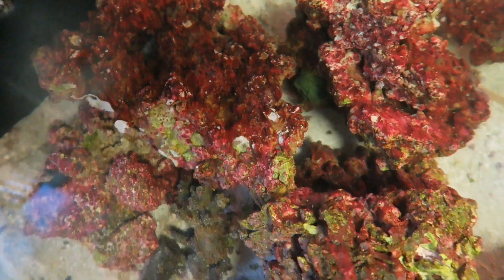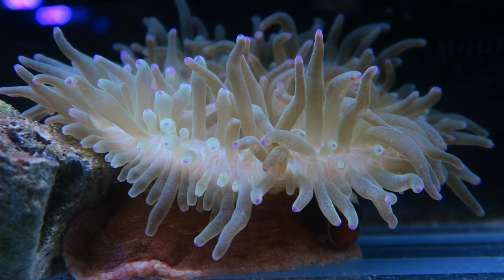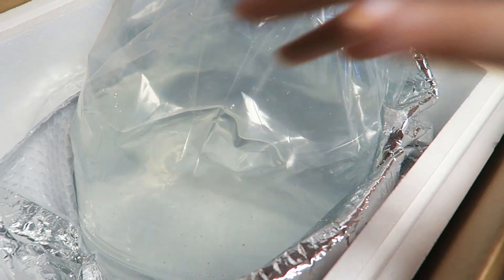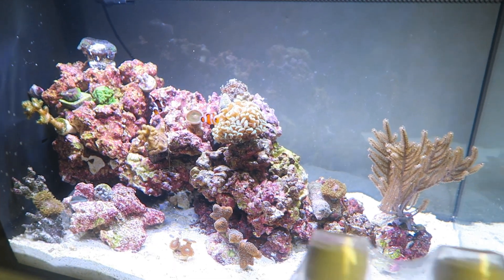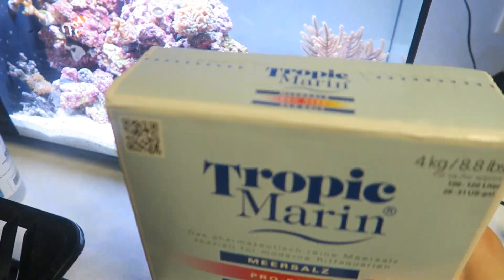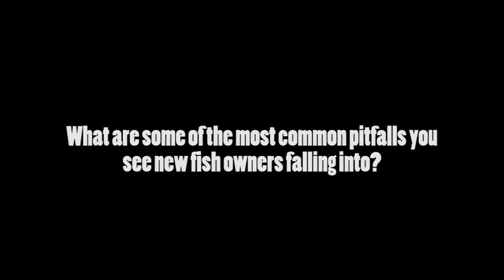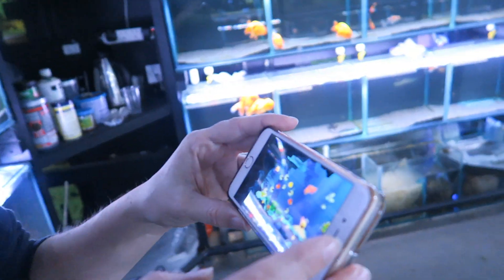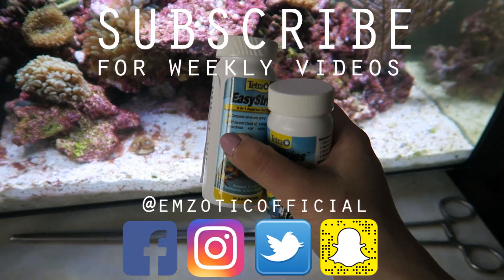NEW NANO Saltwater Aquarium | Setting Up My Reef Tank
Share your Splash reef aquariums with me on Twitter! I'll retweet the best pics! @emzoticofficial

Hey Creatures! Today I'm sharing with you part 1 of my 2 part series focusing on my nano saltwater aquarium.

If you are considering any animal, please consult multiple sources and do as much research as you can, including watching lots of pet tutorials, pet care videos, reading books and joining forums where you can ask questions.

Tune in next week for an update on my tank!

Thank you to my favorite UK aquatics shop, 'The Aquatic Design Centre' for answering my questions and for showing me your incredible new store location!

More about The Aquatic Design Centre:
Address: 26, Zennor Trade Park, Zennor Rd, London SW12 0PS, United Kingdom.

(Remember to put down your return address so that I can write you back!)
EMZOTIC
LEDGEWOOD
NEW JERSEY
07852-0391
USA

(Strictly Business)
This video contains a paid brand endorsement.